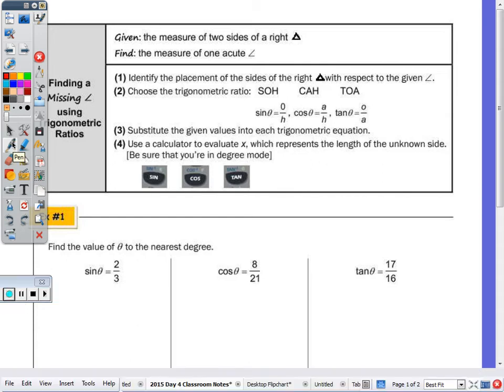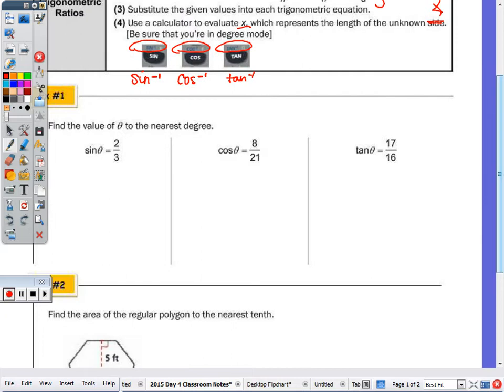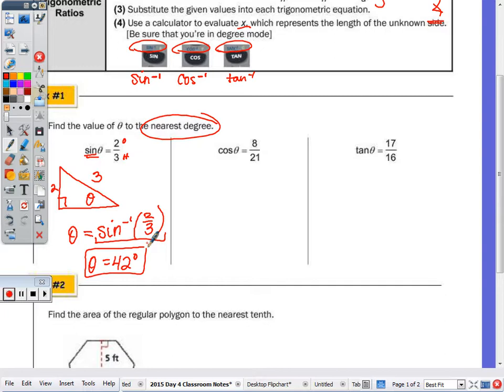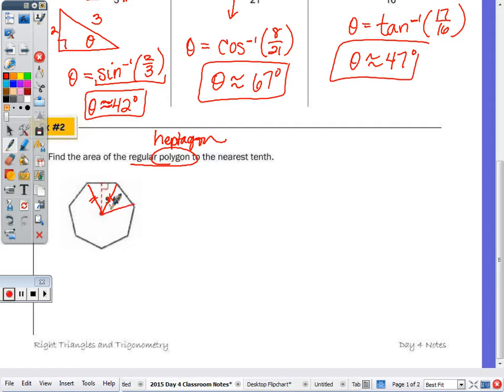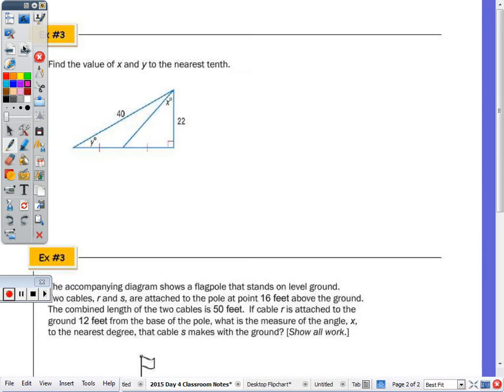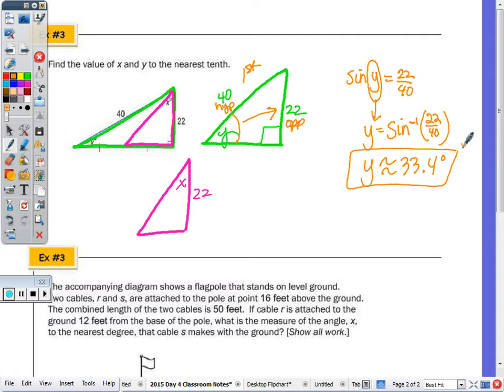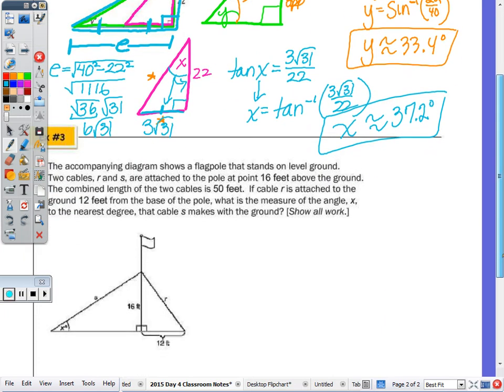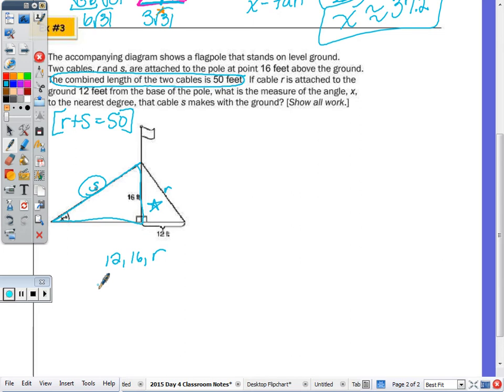Math 10H Day 4 Lesson - Right Triangles and Trigonometry